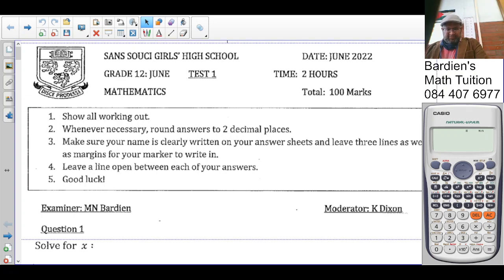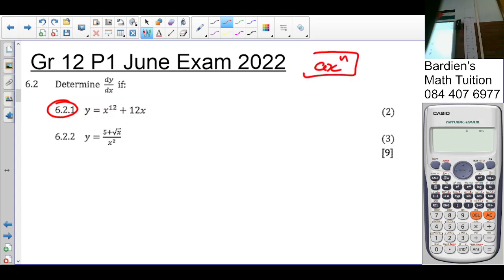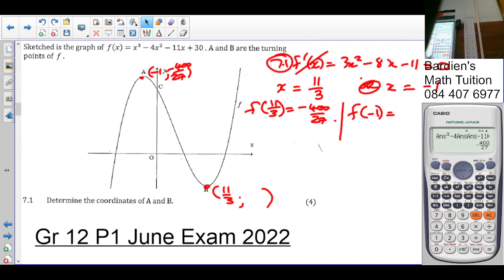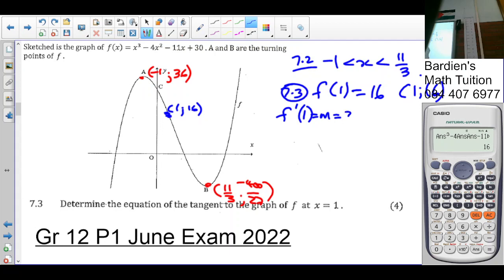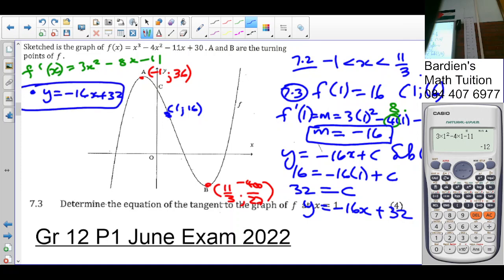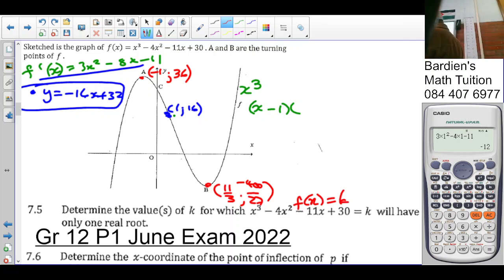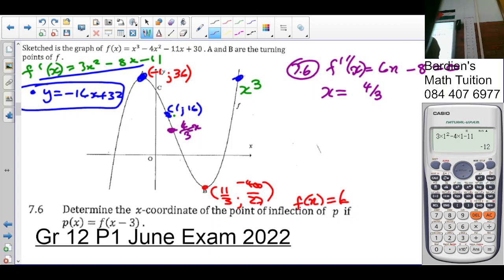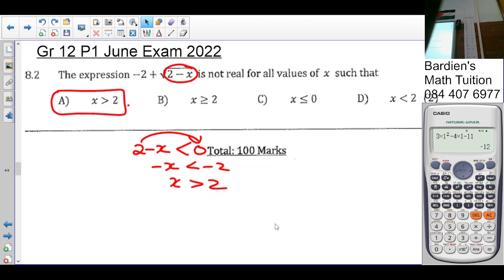Gr 12 P1 June 2022 Q6 - Q8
Grade 12 Paper 1 June Exams 2022 Q6 - Q8

Topics
Mainly grade 12 topics since the papers had to be scaled down from 150 marks to a total of 100.